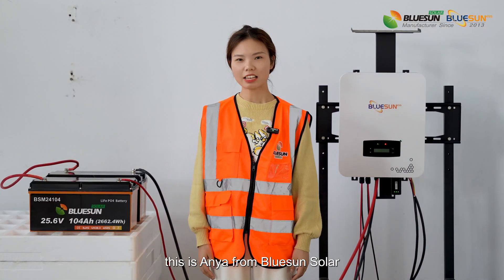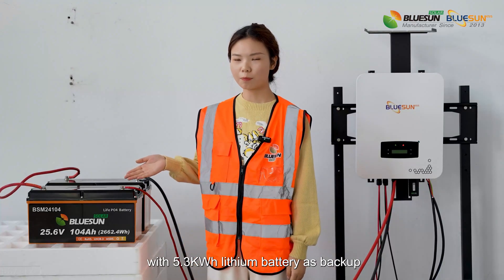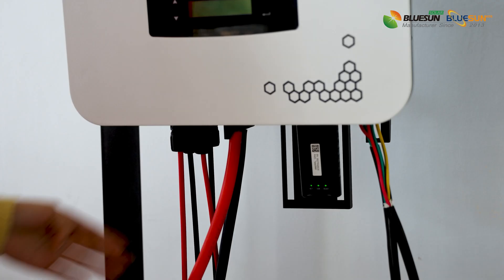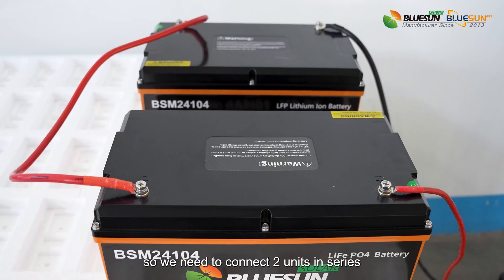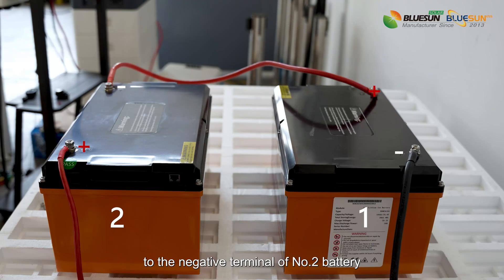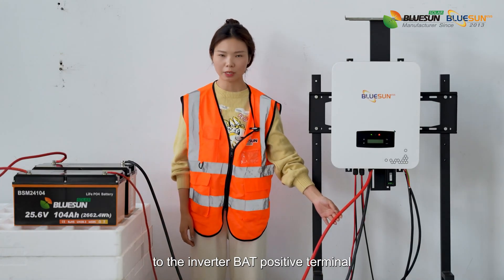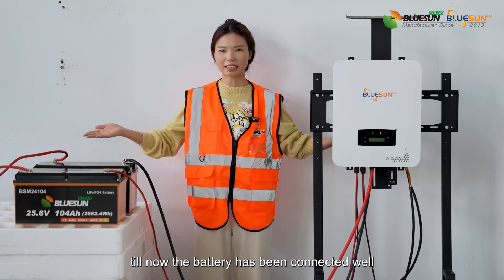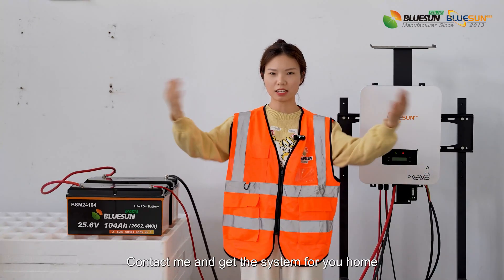Bluesun 6KW Hybrid Solar System